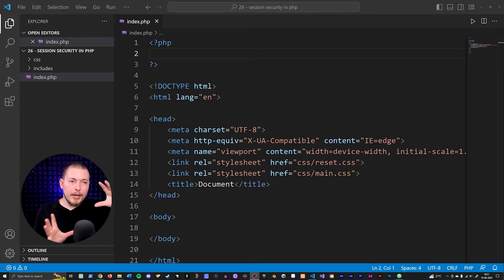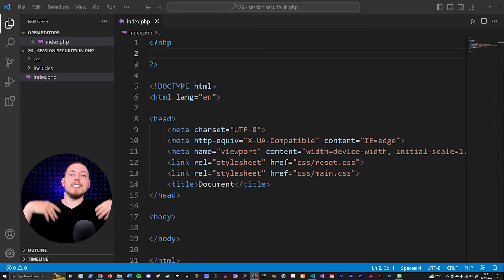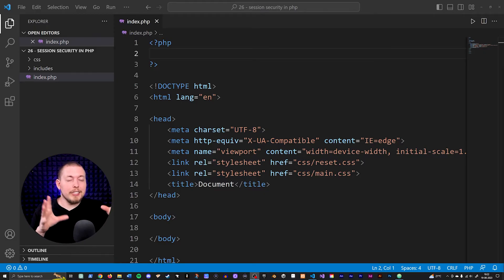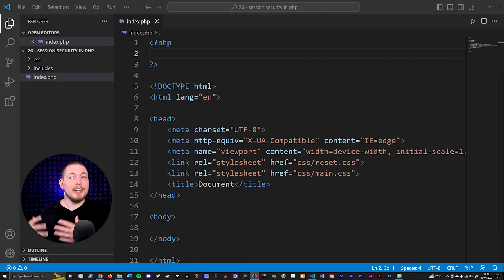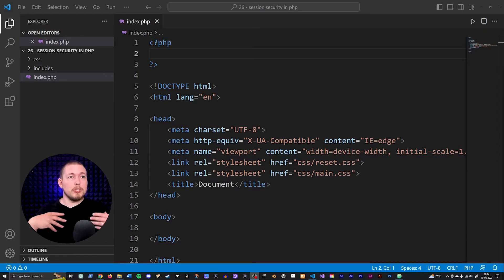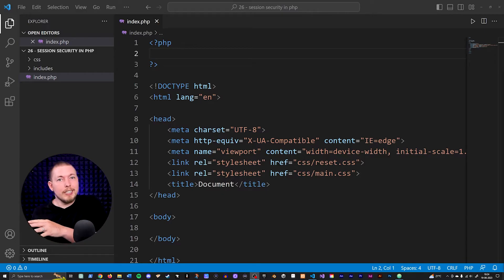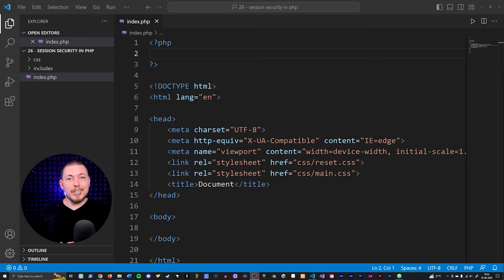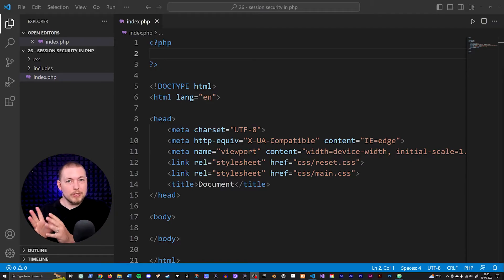26 | Session Security Basics in PHP for Beginners | 2023 | Learn PHP Full Course For Beginners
In this PHP tutorial I will teach you about sessions security basics in PHP, and how we can make our sessions safer on our website. 🙂 I will show you how to change your ini settings, your cookie parameters, and regenerate your session ID.

➤ TIMESTAMPS

00:00:00 - What is session security?
00:03:01 - Session security basics
00:04:41 - What is a php.ini file?
00:05:30 - session.use_only_cookies()
00:07:22 - session.use_strict_mode()
00:08:19 - Changing our cookie parameters
00:11:07 - Starting our session
00:11:25 - session_regenerate_id()
00:12:14 - Regenerate your ID periodically
00:14:54 - Final thoughts on session security